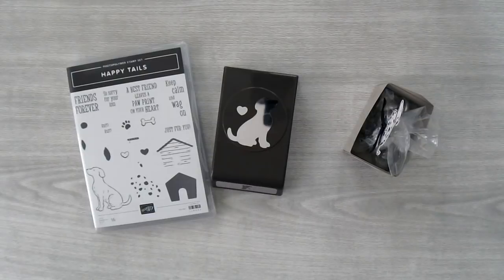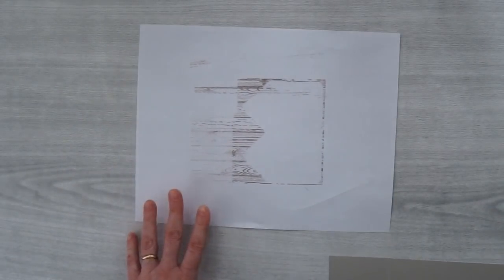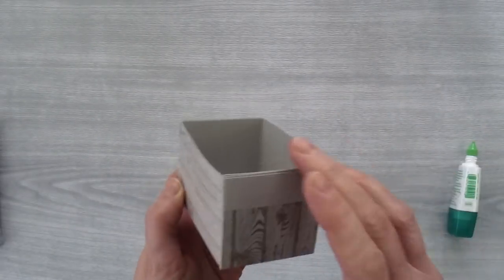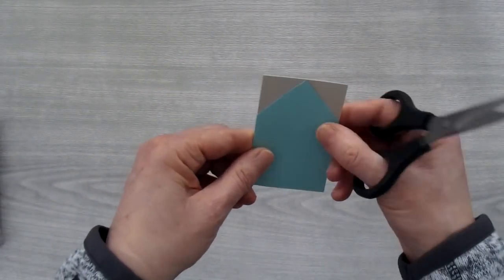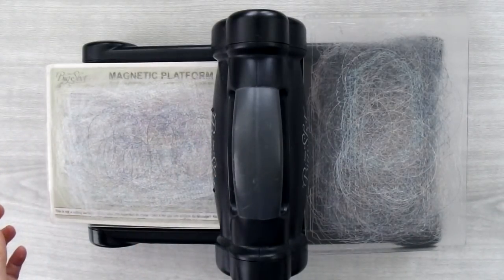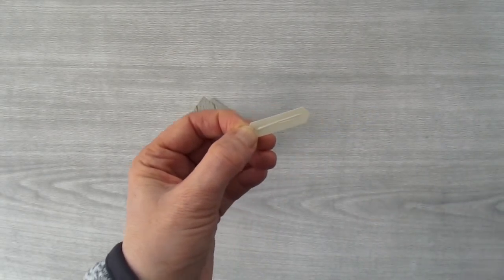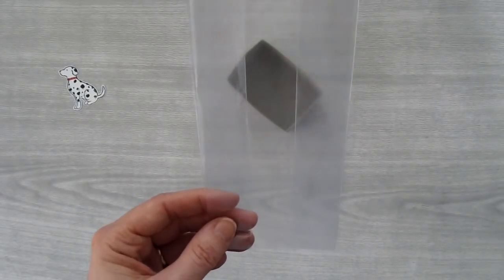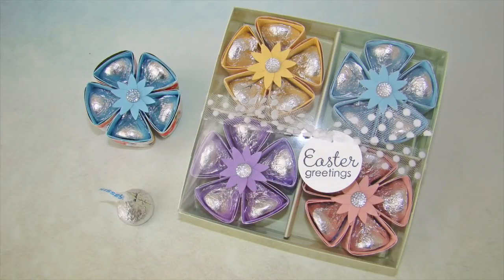Dog House Gift Box Tutorial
Learn how to make a cute Dog House Gift Box using the Happy Tails Bundle from Stampin’ Up.